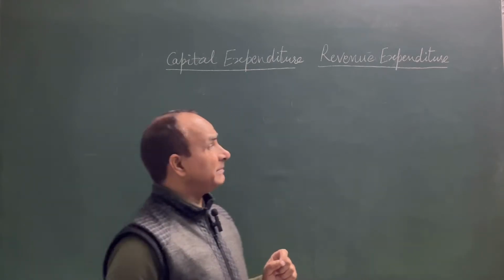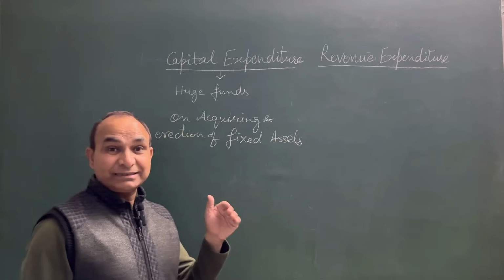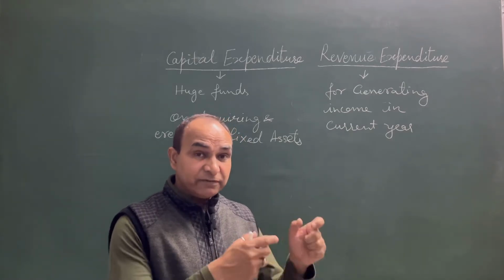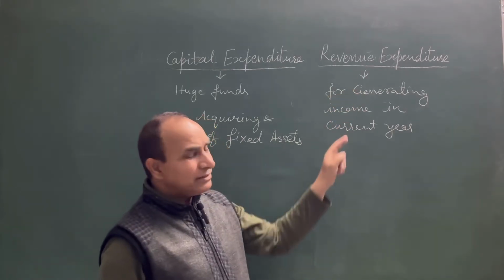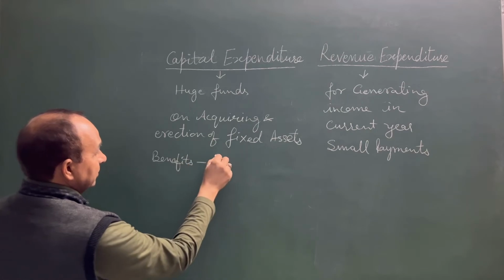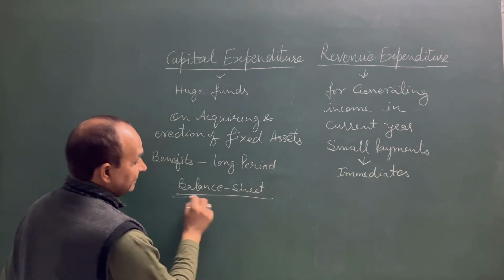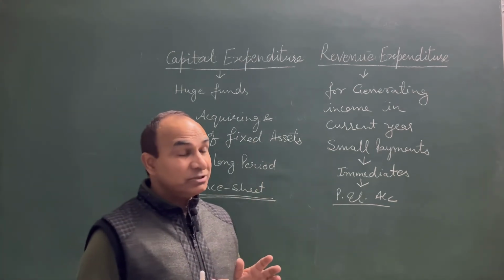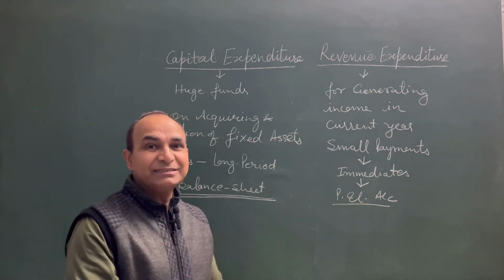Capital Expenditure | Revenue Expenditure | Meaning and Difference | MBA A C Bhardwaj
Capital Expenditure and Revenue Expenditure | Meaning and Difference With Example

“Accounts Global”
And
“Commerce With Difference”
For

26 Years of Teaching Experience